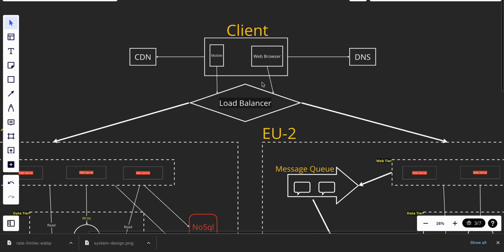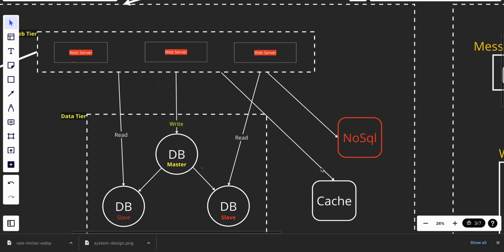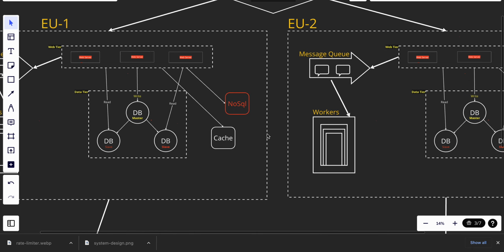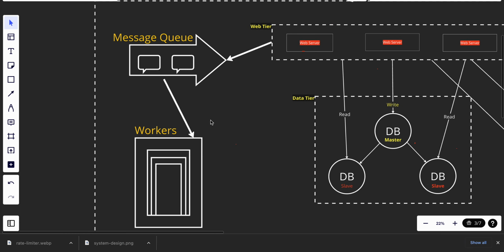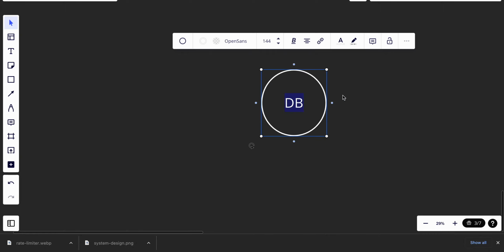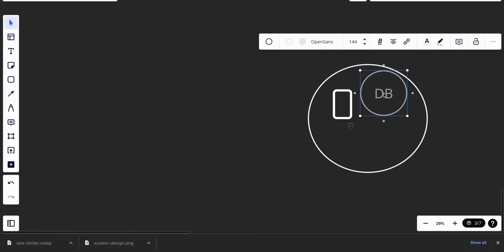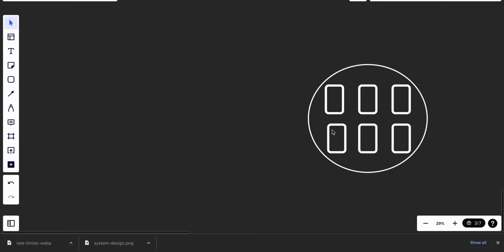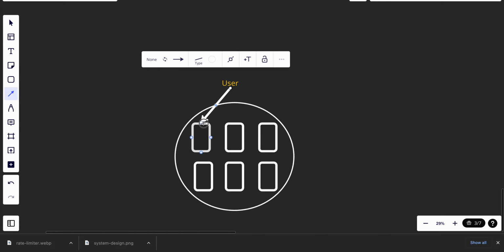System Design Fundamentals | Pt 11 | Sharding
Database sharding is a technique used in horizontal scaling to partition a database into smaller, more manageable parts called shards, which can be distributed across multiple servers or nodes. Each shard can be stored on a separate server or set of servers, and can be managed independently, allowing the system to handle more data or more users.

Database sharding can be achieved in various ways, depending on the specific needs and requirements of the system:

1. Range-based sharding: Range-based sharding involves partitioning the data based on a range of values, such as a date range or geographic region. Each shard contains a subset of the data based on the defined range.

2. Hash-based sharding: Hash-based sharding involves partitioning the data based on a hash function, which distributes the data evenly across multiple shards. Each shard contains a random subset of the data.

3. Directory-based sharding: Directory-based sharding involves using a directory service to map each data item to the corresponding shard. The directory service can be used to route queries to the appropriate shard based on the location of the data.

Sharding can provide several benefits, including improved scalability, availability, and performance. However, it can also introduce complexity in managing data consistency, load balancing, and failover. Careful planning and implementation are required to ensure that the benefits of sharding are realized and that the system operates efficiently and effectively.

Some challenges of sharding include:

1. Data consistency: Sharding can introduce complexity in ensuring data consistency across multiple shards. Careful planning and implementation are required to ensure that data updates are propagated correctly and that the system maintains a consistent view of the data.

2. Query routing: Sharding can also introduce complexity in routing queries to the appropriate shard. Load balancing and routing algorithms must be carefully designed to ensure that queries are distributed evenly across the shards.

3. Fault tolerance: Sharding can affect the fault tolerance of the system, as failure of a single shard can impact a subset of the data. Failover mechanisms must be in place to ensure that the system can recover from failures quickly and effectively.

Overall, sharding can be an effective technique for improving the scalability and performance of a database system, but it requires careful planning and implementation to ensure that the benefits are realized and that the system operates efficiently and effectively.